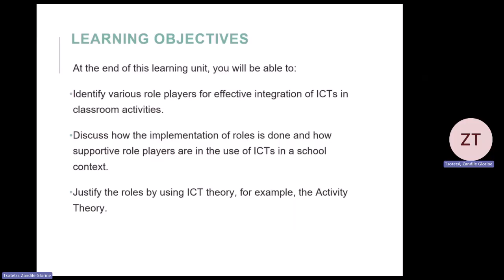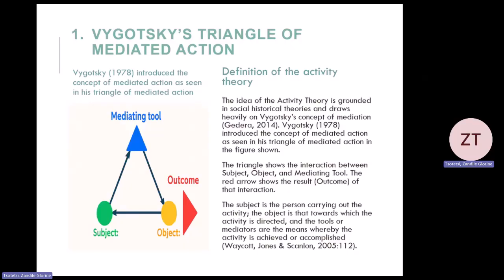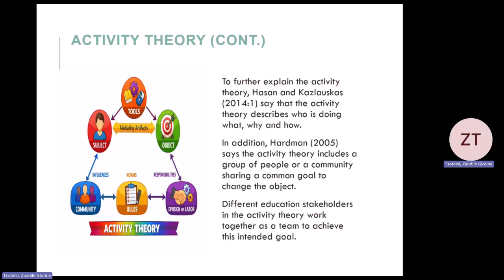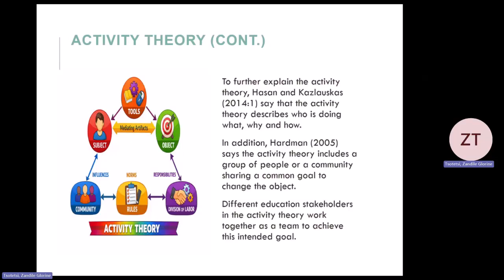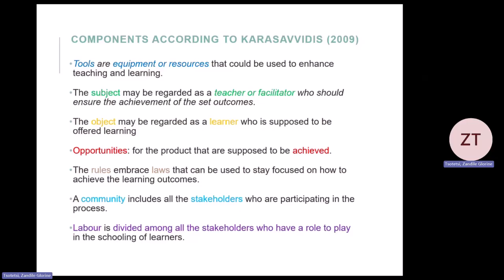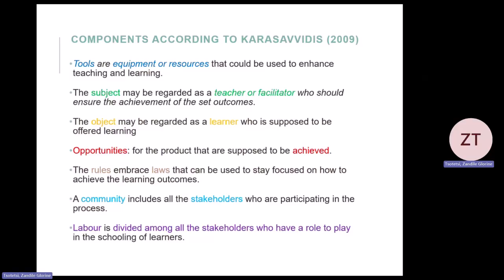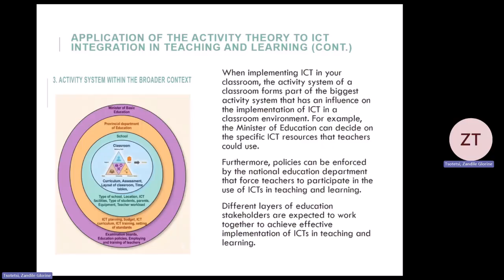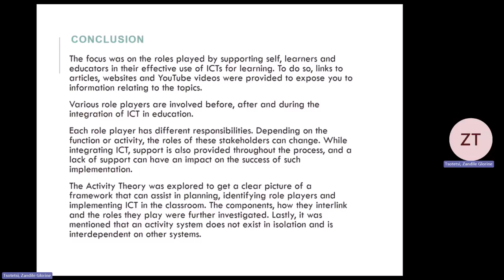ICT Learning Theories